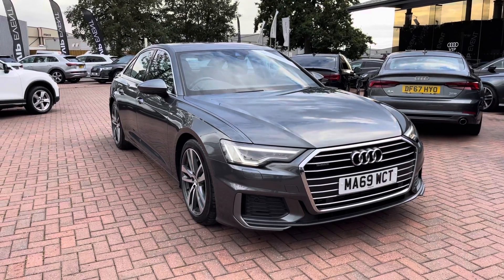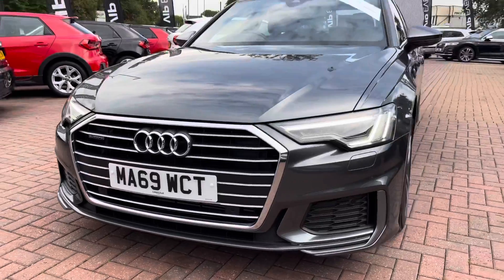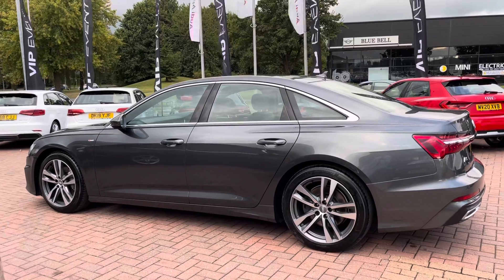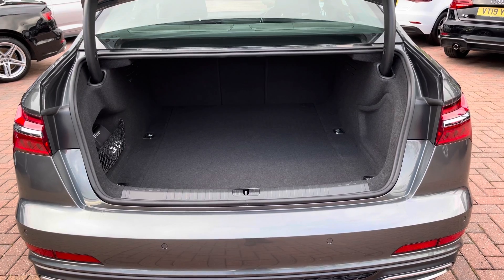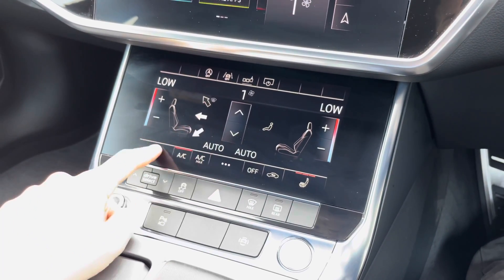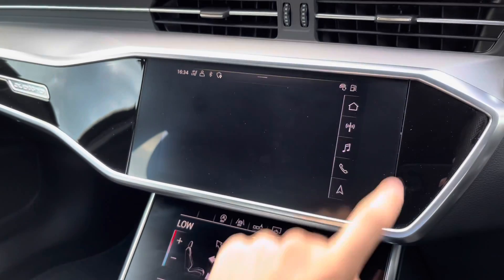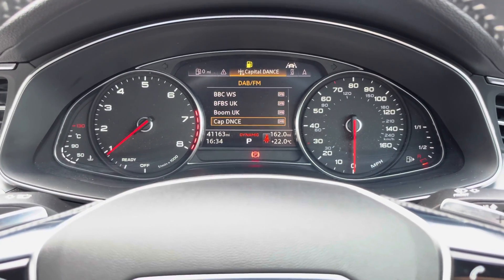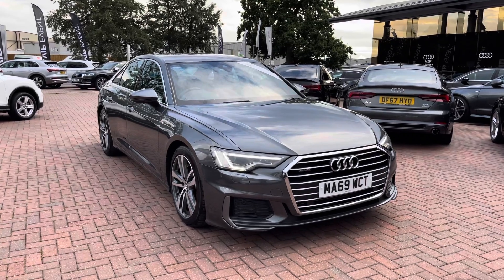Approved Used Audi A6 S Line 45 TFSI - Crewe Audi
Check out this Approved Used Audi A6 S Line 45 TFSI here at Crewe Audi.

✅ MA69 WCT
✅ Petrol
✅ Automatic

Features Include:
🔻 Apple CarPlay
🔻 Driver Information Display